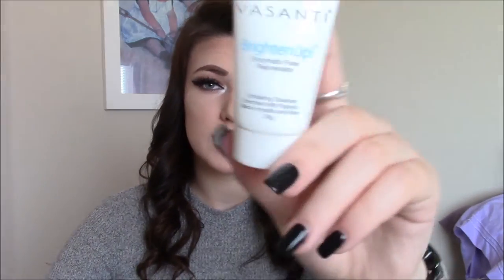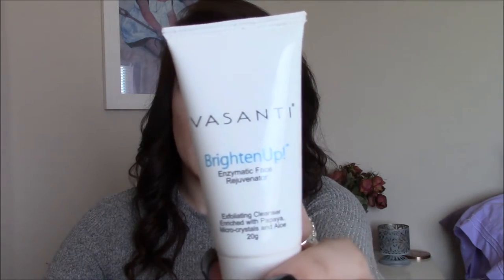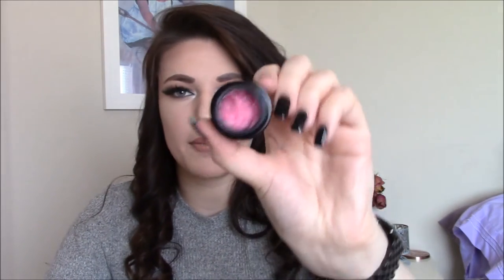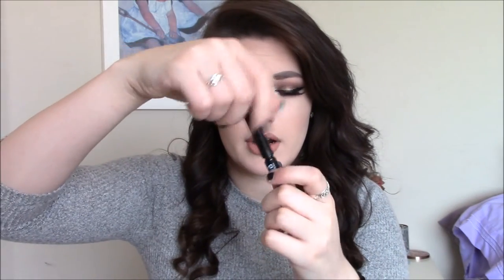October 2015 Beauty Favorites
Get yo pocorn, here's October favorites (better late than never, amiright)!

Hey guys! Here are my October favorites! Who else is sooooo excited for November/December (Christmas time!!)??? Let me know what you guys want to see next. About to hit you with a bunch of tutorials and a haul!

PRODUCTS MENTIONED:
Remington 1 1/2/-1'' Tapered Curling Wand
Elizabeth and James Nirvana Dry Shampoo (Black)
Bath and Body Works Be Enchanted Body Spray
Vegas Nay x Eyelure False Lashes (Grand Glamour, Classic Charm)
NYX Cakebrow Powder (Brunette)
Kari Gran Tinted Lip Whip
Make Up For Ever Artist Liner (M10)
NYX Matte Liquid Liner
Kat Von D Mi Vida Loca Remix Palette
NYX Liquid Suede Lipsticks (Cherry Skies, Soft Spoken)
Colour Pop Ultra Matte Liquid Lipsticks (Beeper)